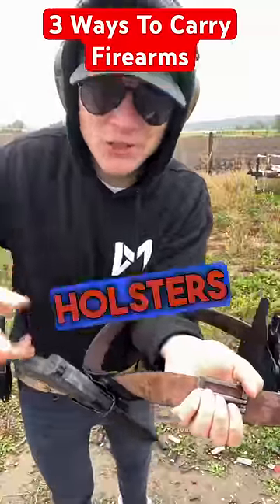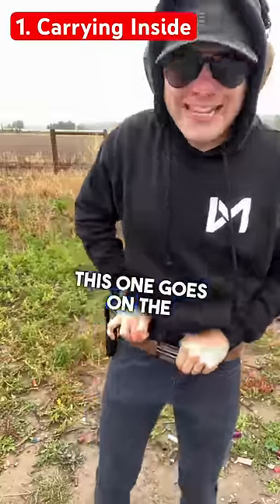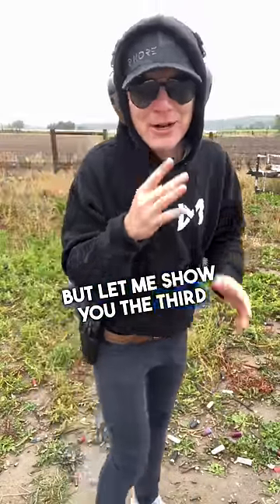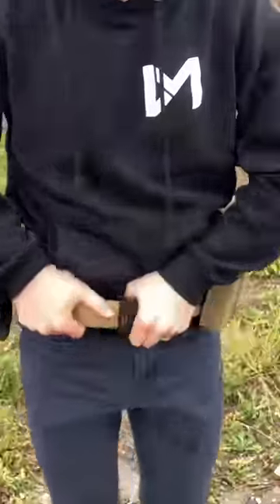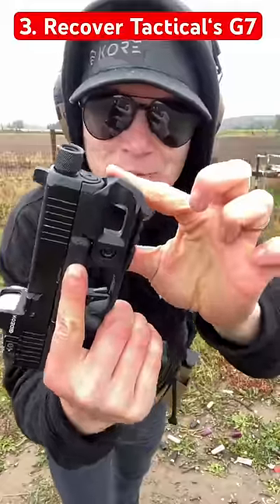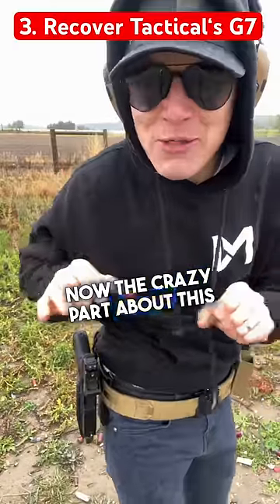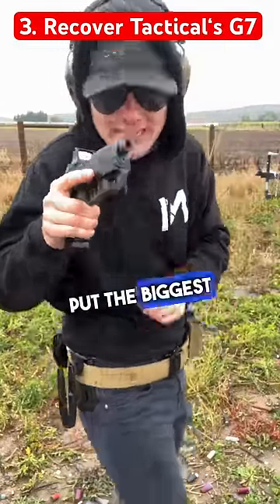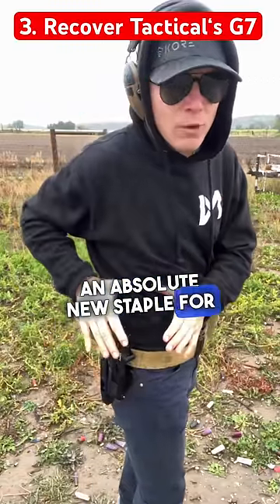3 Types of Gun Holsters (the last one is my new battle belt staple)